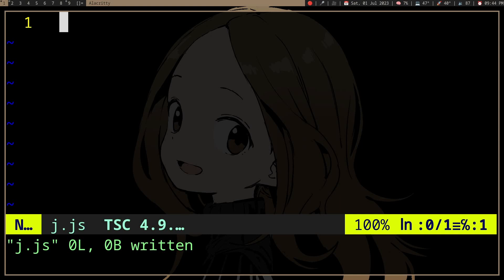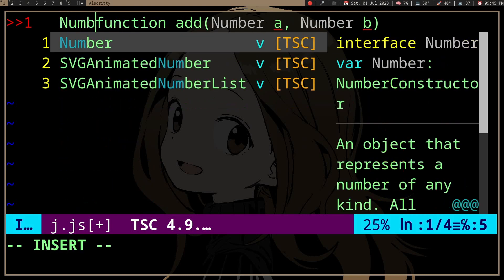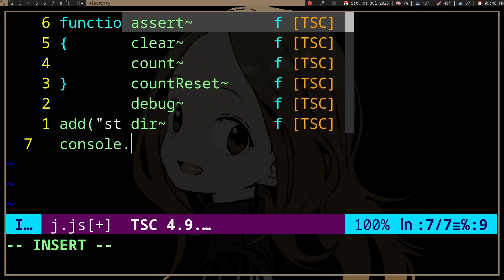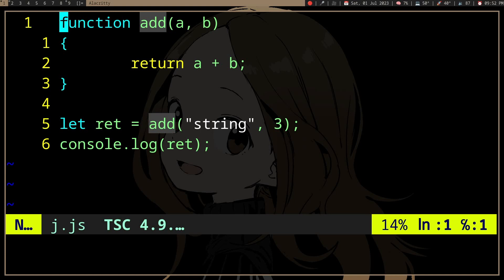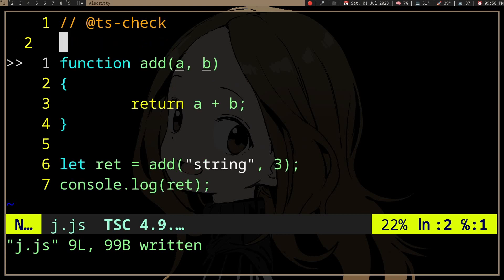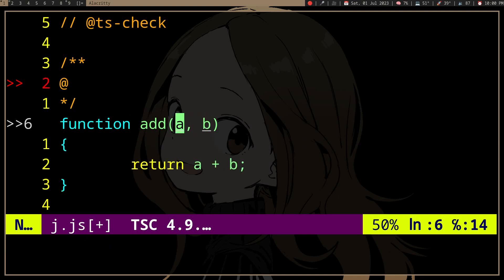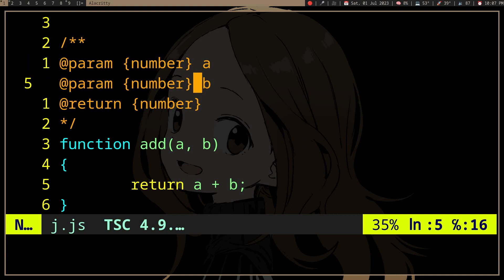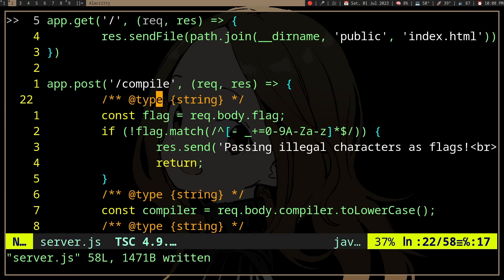This Sucks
Variable type checking in Javascript / Nodejs with JSDoc and VSCode